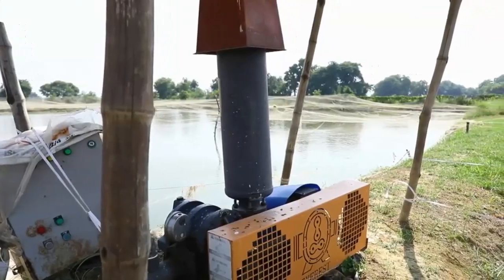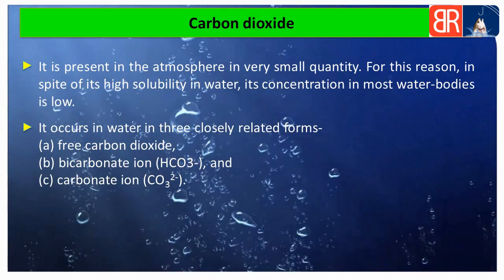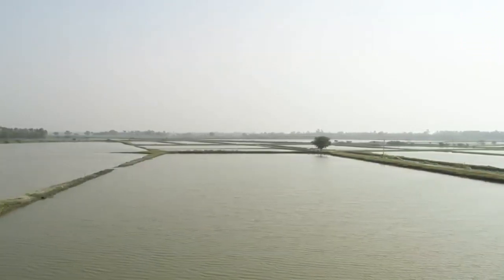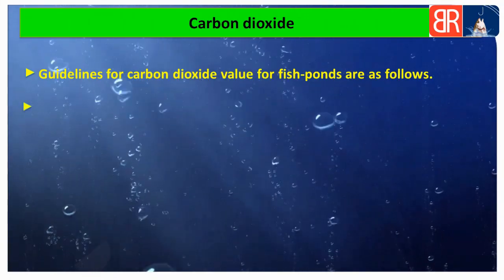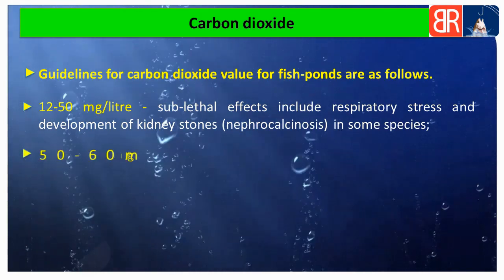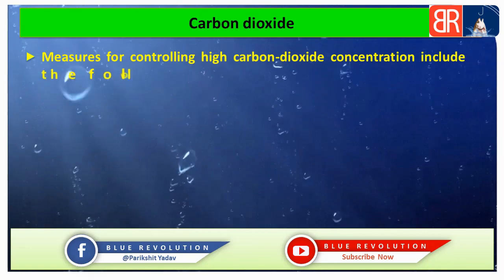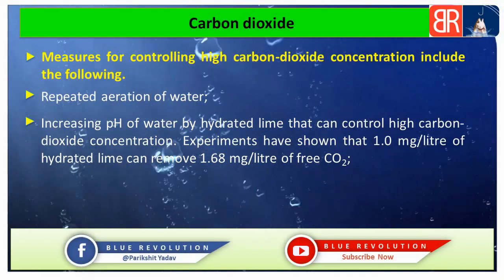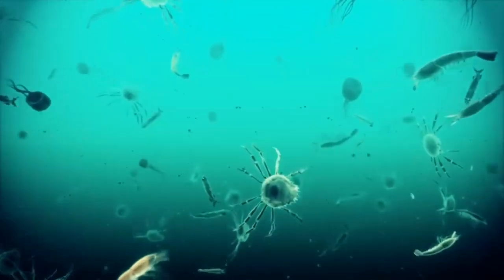Carbon Dioxide - pond management for fish culture | Fish_Pond_में_carbon_dioxide_पूरी_जानकारी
This Video is Related to BFSc Fisheries Science Lecture (Carbon Dioxide - pond management for fish culture) Video Is Also Useful for (UG/PG) semester examinations and 5th dean syllabus, ICAR,ASRB NET, JRF,SRF, UPCATET, BHU, IBPS AFO, Fisheries Officer Exams.

Recourse/Content - Handbook of fisheries and aquaculture (ICAR)

Video By " By Kamalkant sahu "
(Doing BFSc -Bachelor of Fisheries Science).

Watch our Fisheries Science Videos

*PRODUCED BY/OWNER*
Parikshit Yadav

मछली पालन की पूरी जानकारी |
fish Farming In India
what is carbon dioxide?
carbon dioxide Control fish farming
how to control carbon dioxide in fish pond?
Reason to increase carbon dioxide in Pond
carbon dioxide Control ph and tds check
carbon dioxide problem in pond
Fish Pond में carbon dioxide की जाँच कैसे करें|
carbon dioxide testing in fish pond
fish farming at home
fish farming in chhattisgarh
fish farming training in chhattisgarh
biofloc fish farming training in chhattisgarh
fish farming training
fish farming training in india
fish farming training video
machli palan training
machli palan training in chhattisgarh
fish culture training video
fish farming training in hindi
fish farming biofloc
machli palan ka tarika
machli palan ki puri jankari
machli palan
machli palan business kaise kare
machli palan ke liye loan
machli palan kaise karte hain
machli palan me kitna fayda hota hai

blue revolution channel
Fisheries education